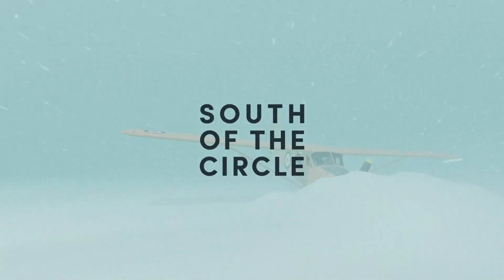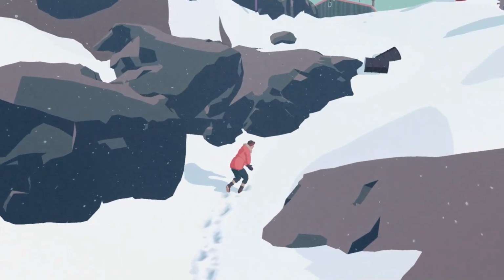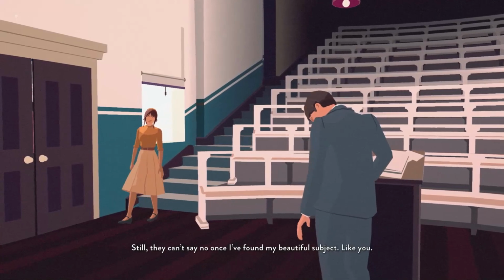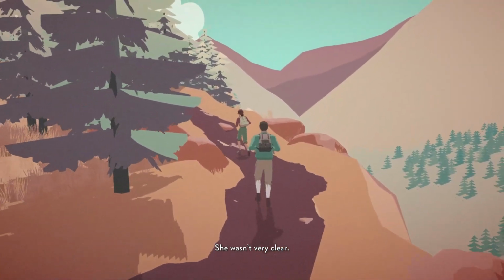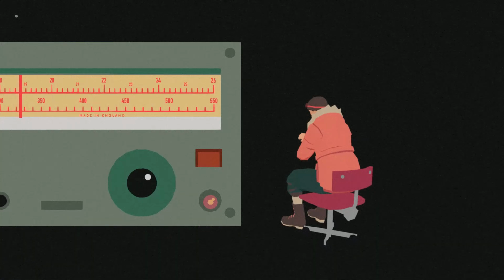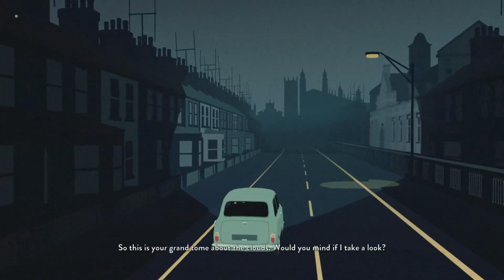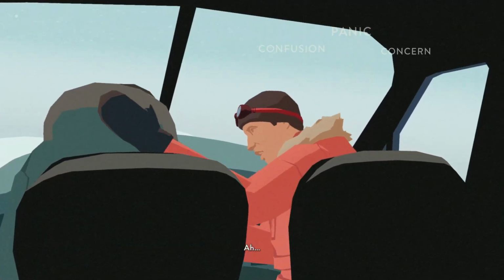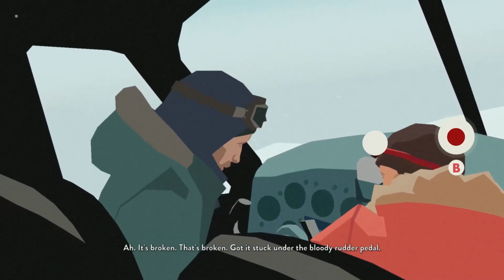South of the Circle Review - I Dream of Indie Games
Greetings Indie Warriors and welcome to our review of South of the Circle on Steam/PC! South of the Circle is a narrative experience from developer State of Play and publisher 11 bit studios. The game is also available on Xbox consoles, Playstation consoles, and Nintendo Switch.

*A code was provided by the publisher for the purpose of this video*

"South of the Circle is an emotional narrative experience exploring the relationship between Peter and Clara, Cambridge academics caught up in the political conflict of the Cold War. The story focuses on the weight of life choices - between career, true love and the desire to keep our promises."